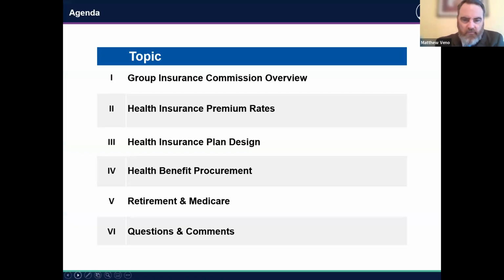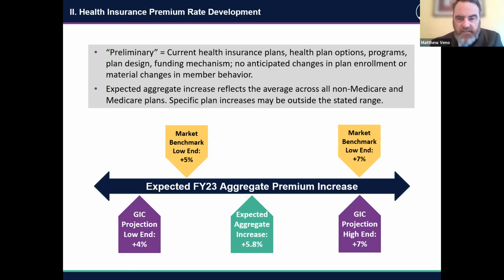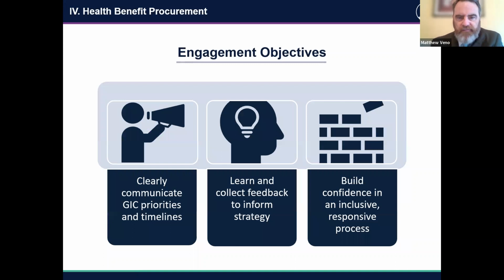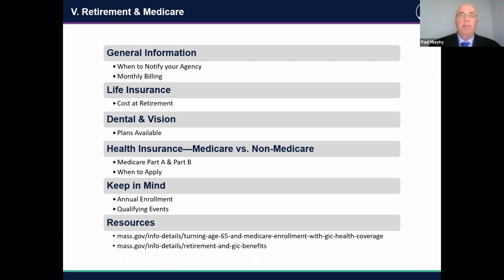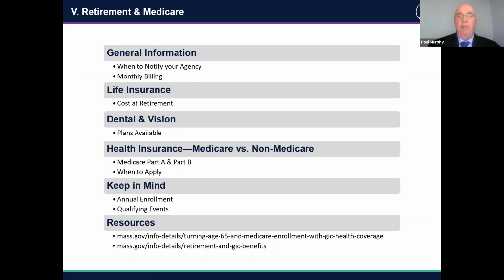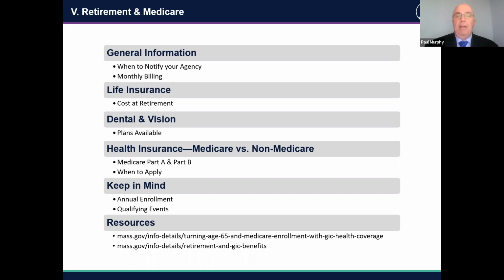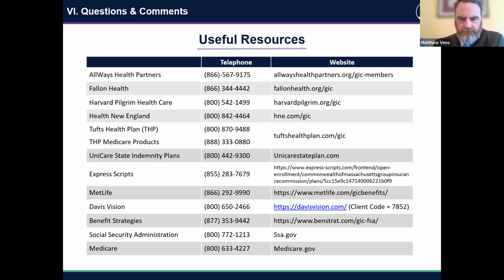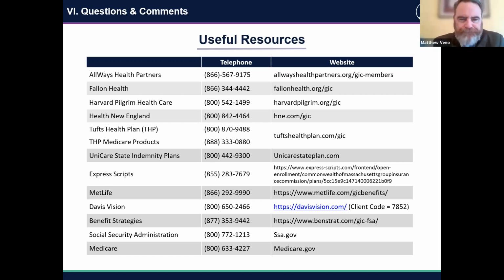GIC 2022 Public Information Session 3